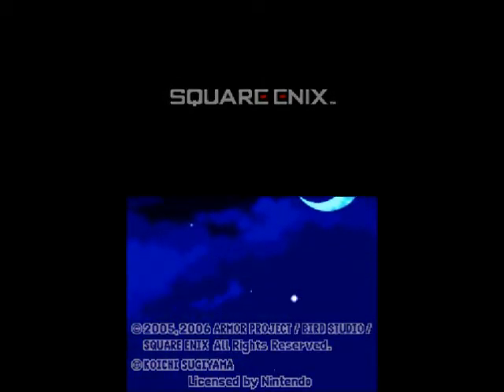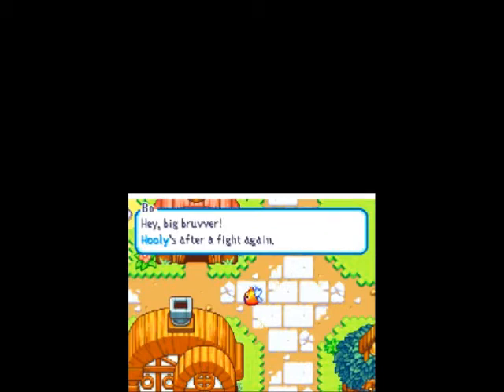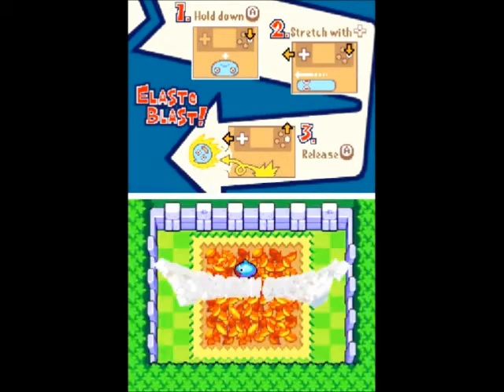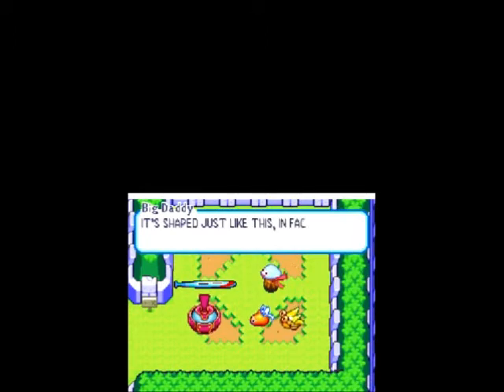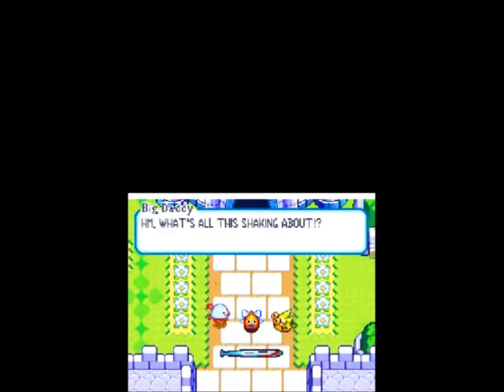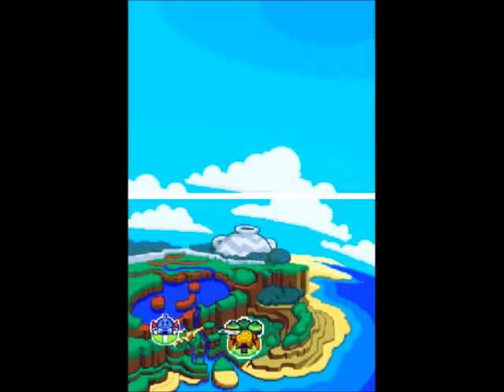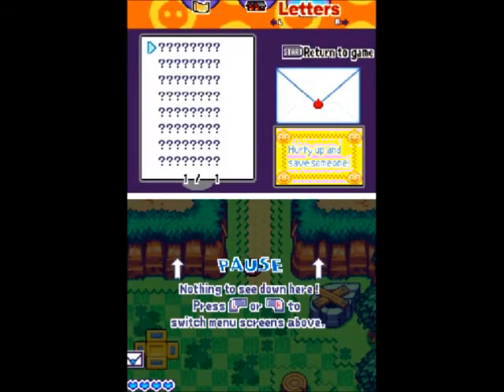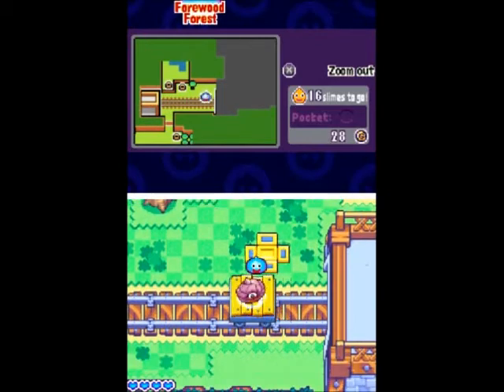Let's Play DQH Rocket Slime Part 1: Introduction and Such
I have decided to just start off this series of Let's Play DragonQuest Heroes Rocket Slime and see if the emulator and ROM can just hold out through the entire game. There will of course be lag, because it's Demume, but hopefully it works.